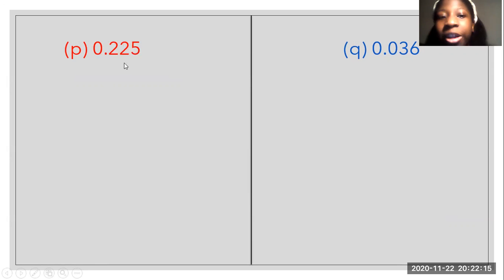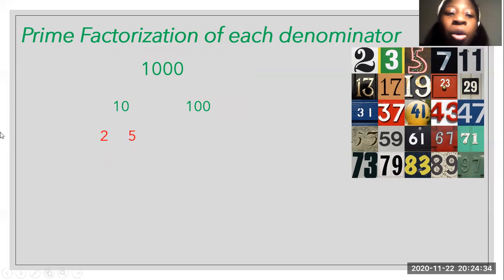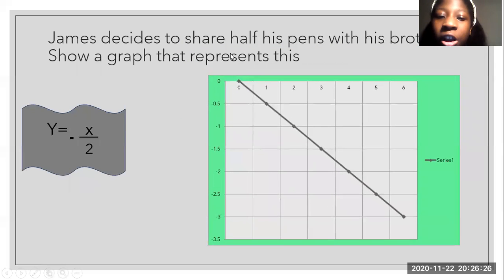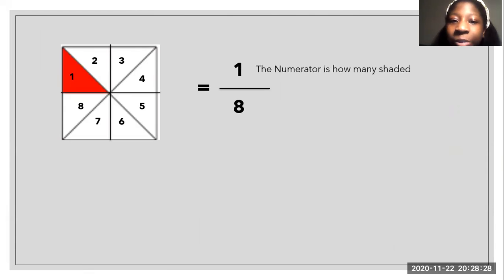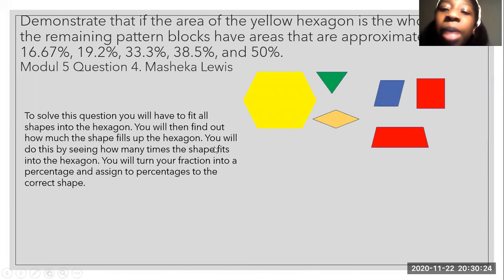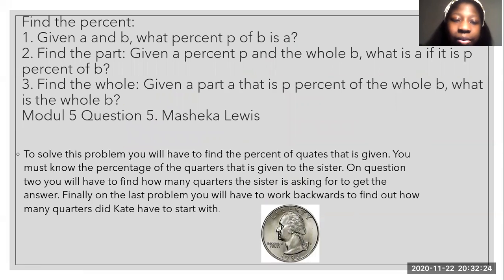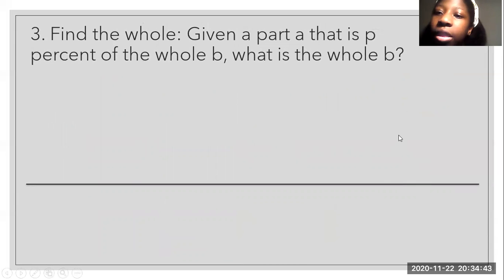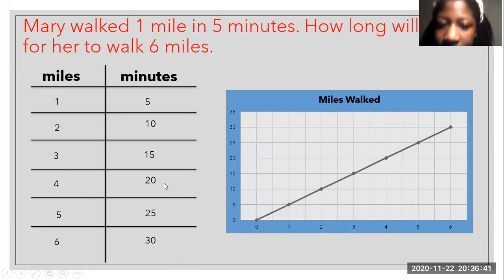Masheka Lewis, MFT 1. Modul 5 Chapter 6. 1447